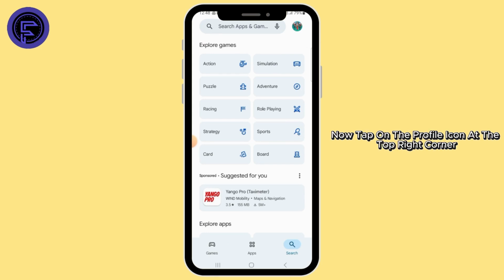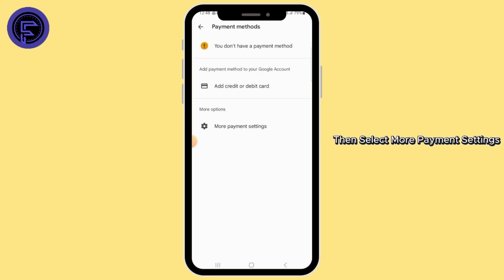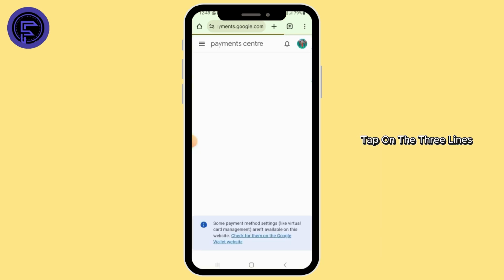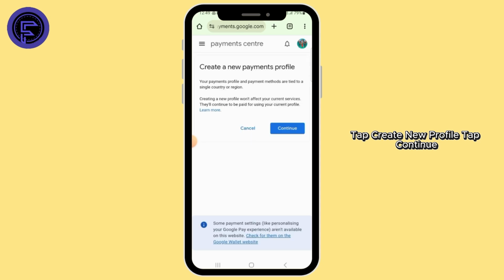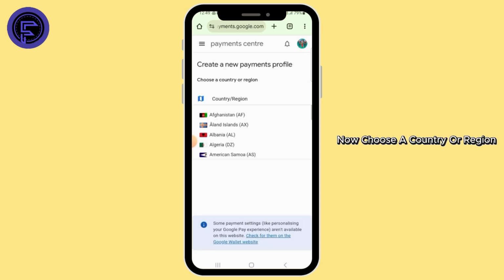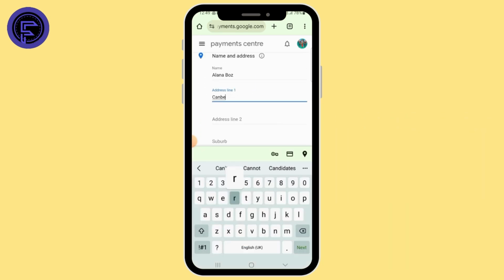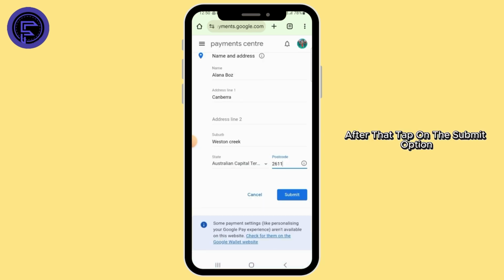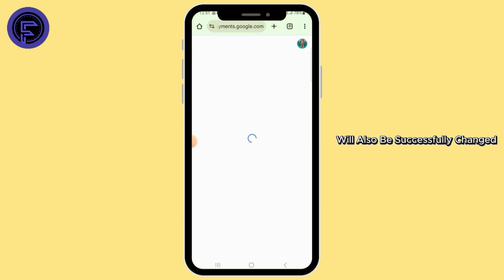How to Change Your Region in Google Play Store (2025 Easy Guide)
Want to switch your Google Play Store region to access apps and content from another country? This quick 90-second tutorial shows you how to change your Play Store region safely and easily in 2025.

Follow these simple steps to unlock new apps, games, and deals not available in your current region.

Timestamps:
00:05 – Intro
00:30 – Check current Play Store country settings
01:00 – How to change your Play Store region step-by-step

• Open Google Play Store and go to Settings.
• Select Account and look for Country and profiles.
• Choose the country you want to switch to (you must have a payment method from that country).
• Wait up to 48 hours for the change to take effect.
• Note: You can only change your Play Store country once per year.